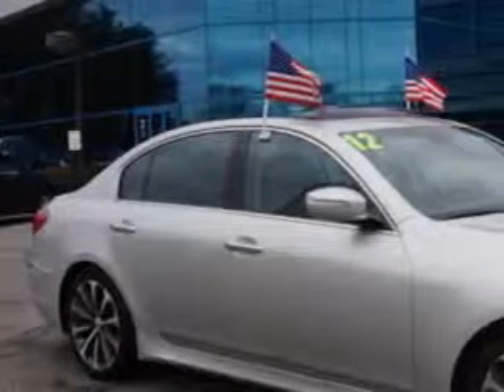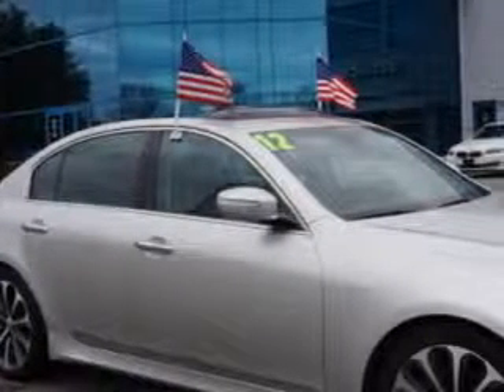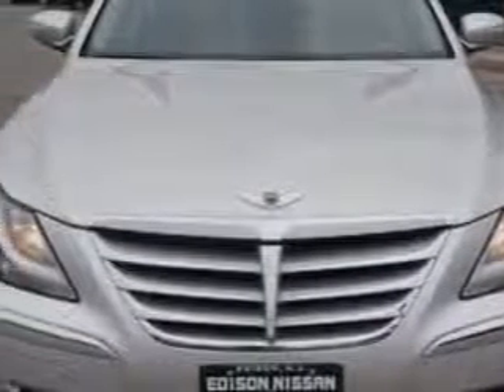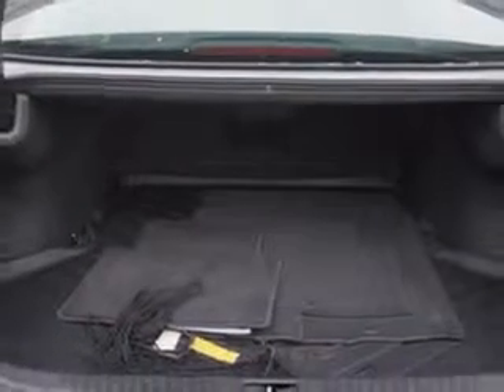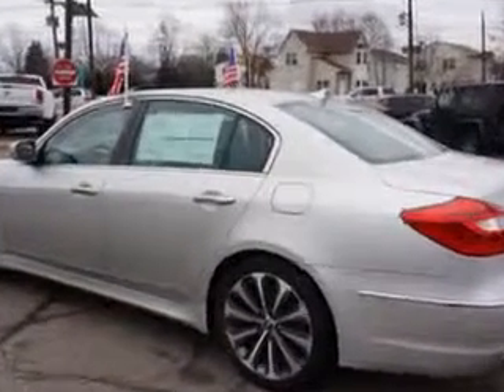2012 Hyundai Genesis Edison Nissan Edison, NJ 08817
Hyundai Genesis Check out this Platinum Metallic Hyundai Genesis 4 Dr Sedan, equipped with an 8 Cylinder engine and an automatic transmission.
MILES: 26,779
VIN:KMHGC4DH6CU167890

Edison Nissan
401 Route 1 South
Edison, New Jersey 08817